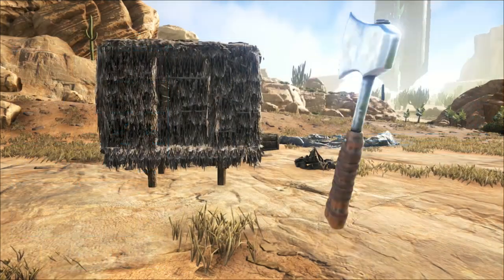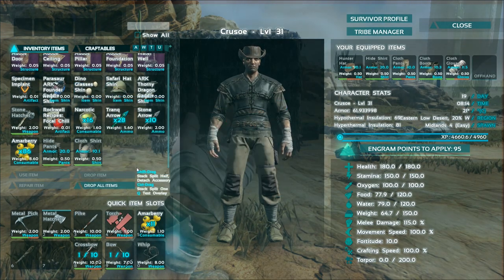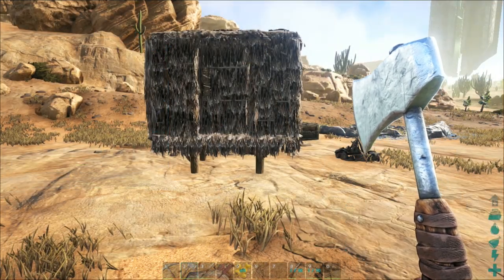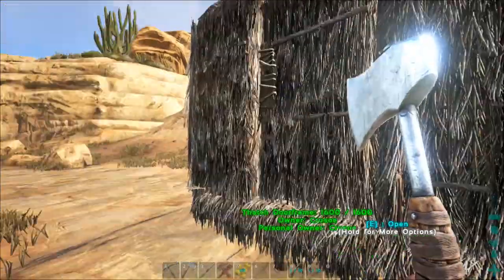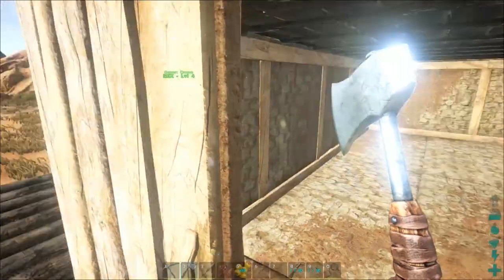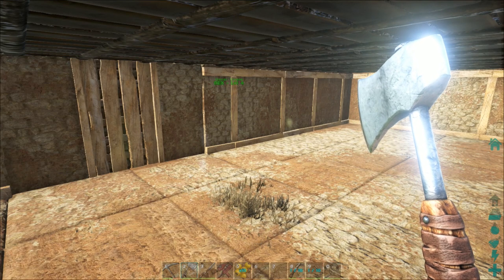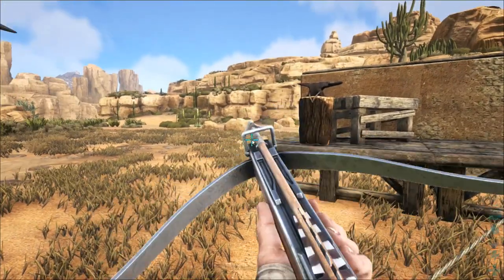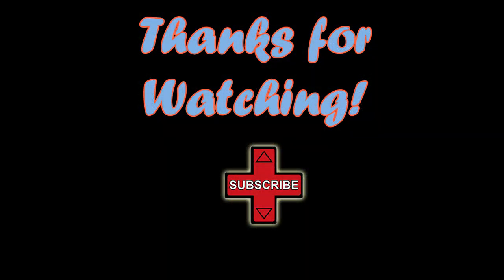Ark: Scorched Earth - How to Stay Cool (Ark: Survival Evolved PC Tutorial)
Welcome to my tutorial:-

As you probably know it's important to stay cool in Ark: survival evolved, scorched earth and it can be very hard at times. Increase your chances of survival and learn how to not overheat with these tips.

This walktrhough video contains PC gameplay footage of the game.

With the launch on the new Ark Survival Evolved Scorched Earth expansion recently released what better time to get in to Ark. The game can be punishing so give yourself a fighting chance with the top tips included in this video.

Follow along with me as we learn how to survive, thrive and tame dinosaurs in Ark Survival Evolved.

Links

Ark: Survival Evolved is an action-adventure survival game that uses a first-person perspective, with the ability to use a third-person perspective in some instances. To survive, players must establish a base, with a fire and weapons; additional activities, such as taming and feeding dinosaurs, requires more resources. The game's map, known as the "Ark", is approximately 48 square kilometers in size there is approximately 36 square kilometers of land mass, with 12 square kilometers of ocean.

To build a base, players must gain structure components-such as floors, doors and windows-which are earned as they progress and gain levels. These components can be crafted and placed in the world. Players can create any structure, as long as they have the logistics and resources; the structural integrity of the building is compromised when the pillars and foundations are destroyed. Players can also craft items in the game, such as weapons, which can be achieved by collecting the resources and technology required for crafting. In addition, players can craft and attach accessories to their weapons, such as a scope or flashlight for a pistol or machine gun. Should players take damage, their health meter will gradually regenerate if they have consumed the necessary food, or if they craft items that regenerate the health meter at a faster pace.

There are sixty species of dinosaurs in the game. Dinosaurs in the game can be tamed by feeding them food after they have been rendered unconscious, or by using kibble designed especially for each species. Once a dinosaur is tamed, players can utilize the dinosaur's abilities, such as flight or fast underwater movement, as well as its statistics, such as speed, health and damage. When riding atop a creature, players lose control of their personal weapons. With the larger dinosaurs, however, other players can ride on the side with full control of their weapons. They can also be used to carry items, and players can issue offensive and defensive commands to them; for example, a pack of Utahraptors can be assigned to defend the base, or a group of Triceratops can be ordered to attack an enemy's base. The game also features various other species, such as the dodo, saber-toothed cat, woolly mammoth, Meganeura, and Titanomyrma. Every creature in the game has living ecosystems and predator hierarchies.